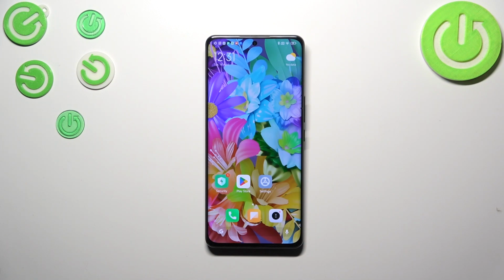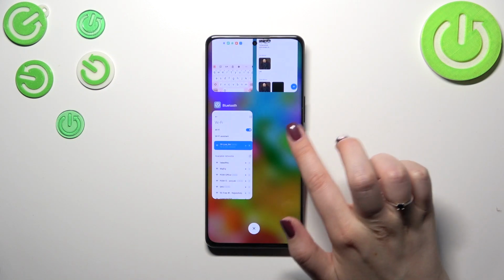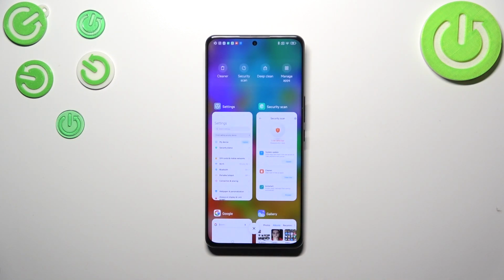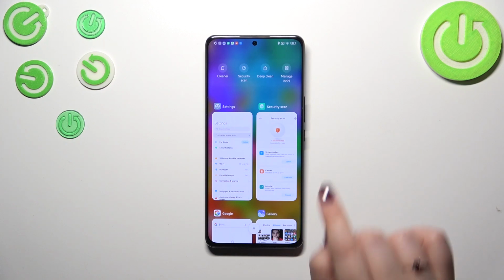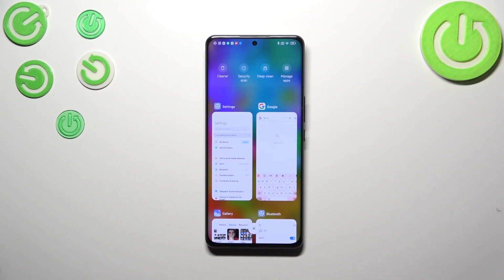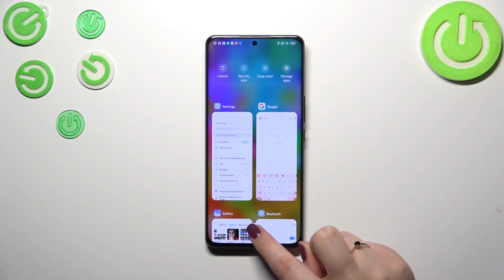How to Turn Off Running Apps on XIAOMI 12S? - Close Background Apps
In this tutorial, we're going to show you how easy it is to turn off running apps on your Xiaomi 12S! If you're wondering how to turn off running apps in your XIAOMI 12S, then we're here for you! In this tutorial, we'll show you how you can find a section in your phone where all previously opened apps are stored. It is possible to either close only one or all of them. Thus, let's follow all the steps shown in this tutorial to successfully turn off running applications.

How to turn off running apps in XIAOMI 12S?
How to switch off apps in XIAOMI 12S?
How to deactivate apps in XIAOMI 12S?
How to turn off applications in XIAOMI 12S?